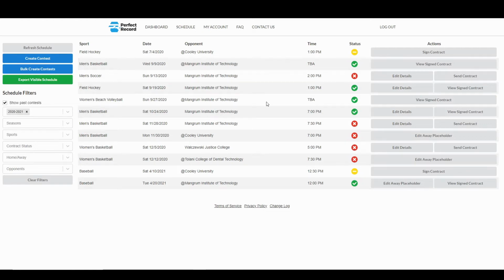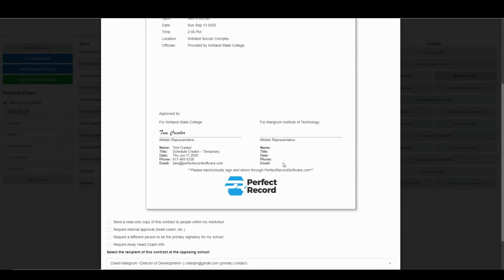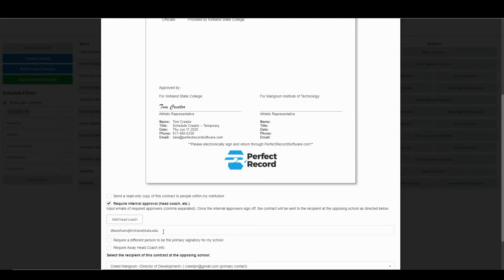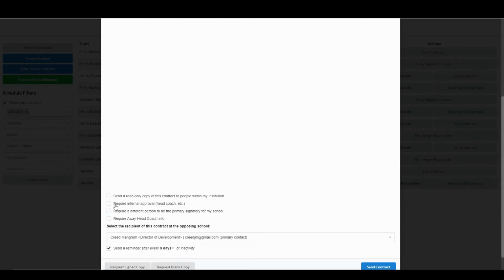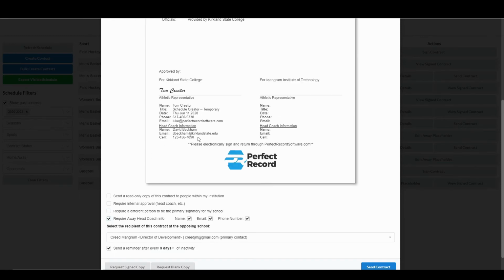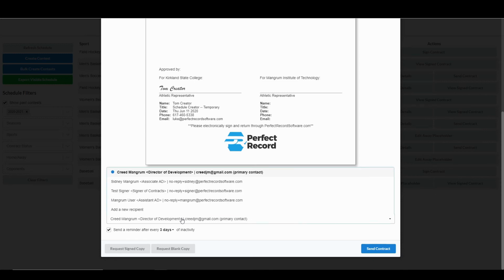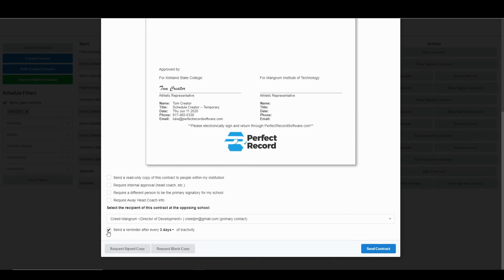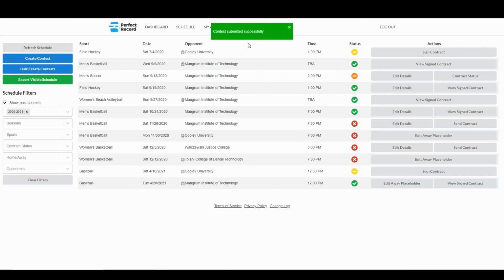Send a contract -- Perfect Record Software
How to send out a game contract on the Perfect Record Software game contract management platform